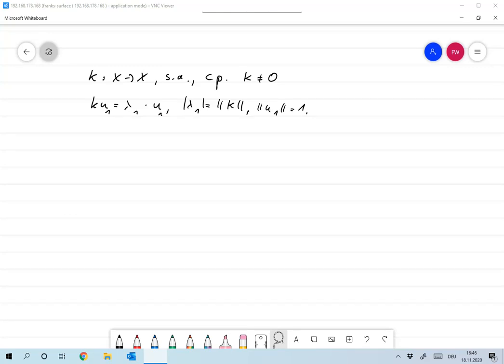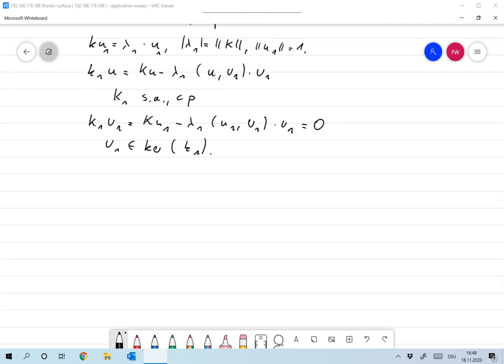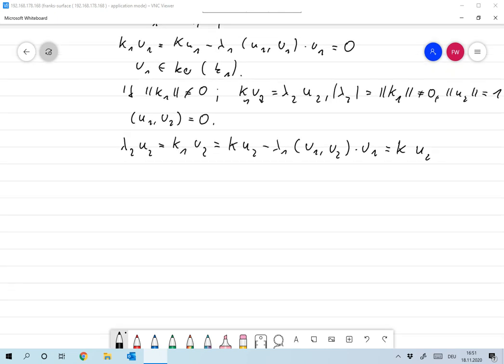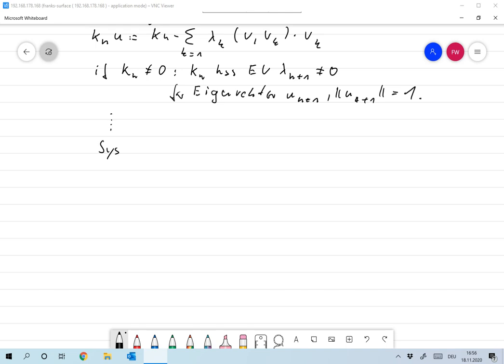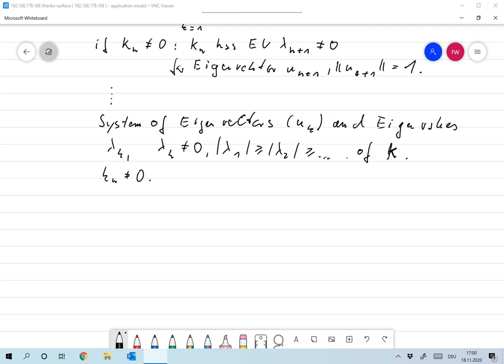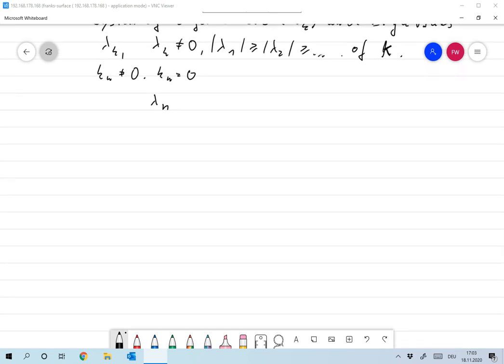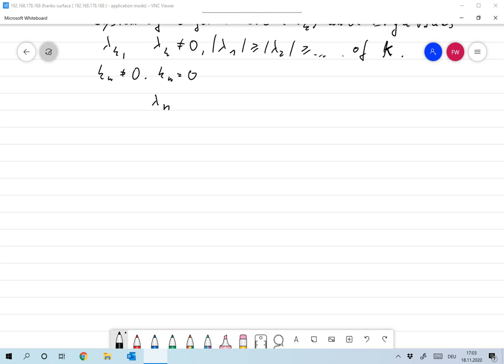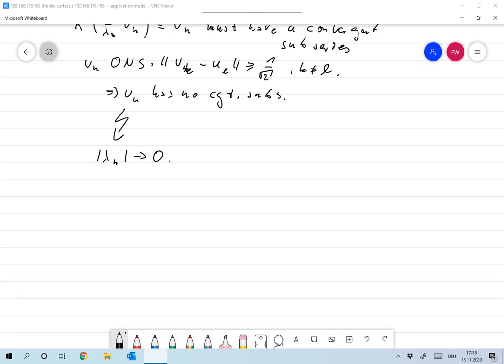2020 11 18 17 18 06 Construction of eigenvalues Frank Wuebbeling Bildschirm, OC Studio